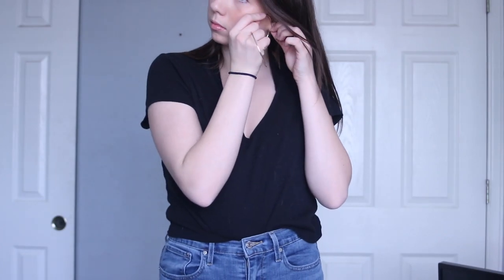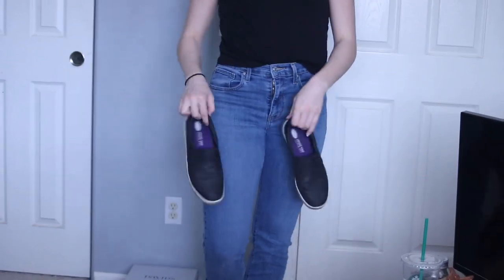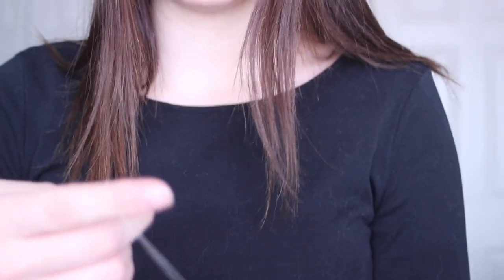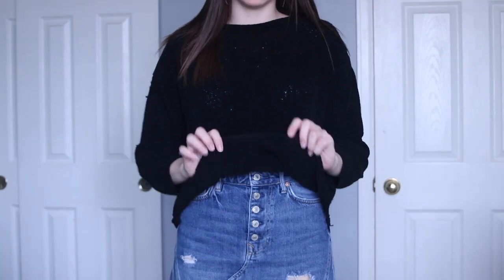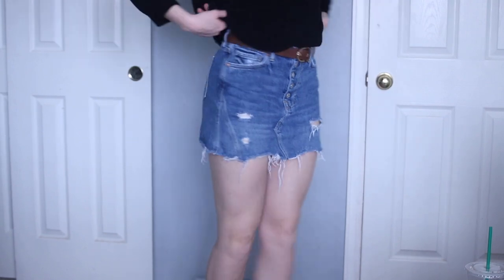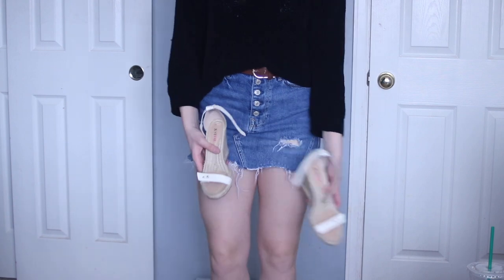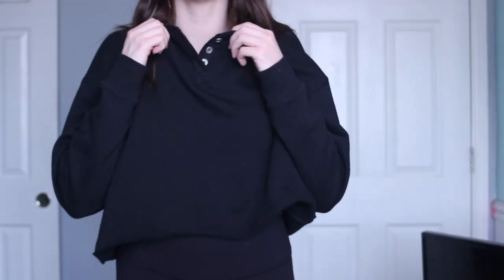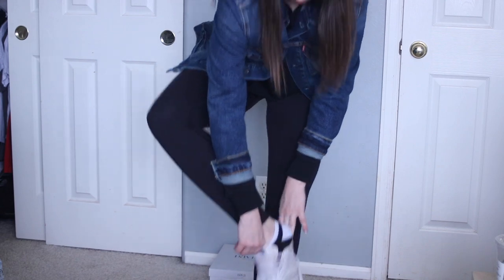5 ways to style a black shirt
I realize that in the video I said 6 styles and not five, but it is five so I don't know what I was thinking lol... Hope you enjoyed my cringe modeling and got some sort of inspo for style your next outfit with a black shirt :)
If you liked to video, please press the like button.